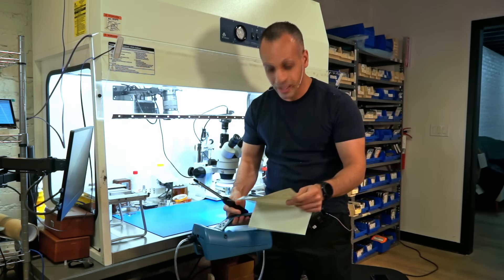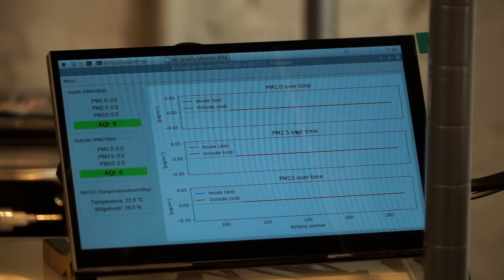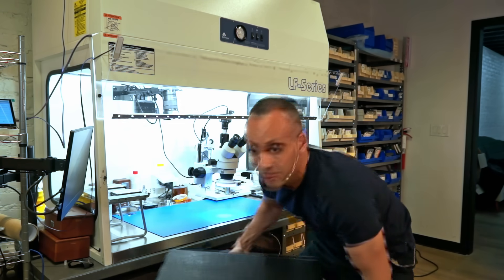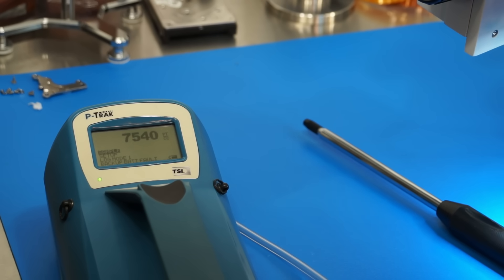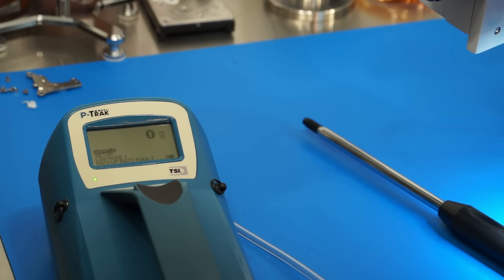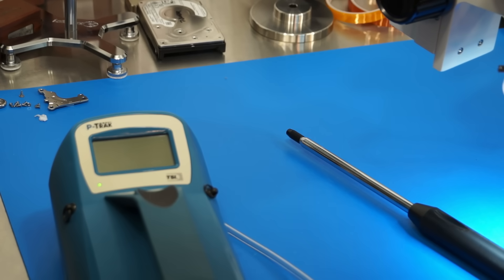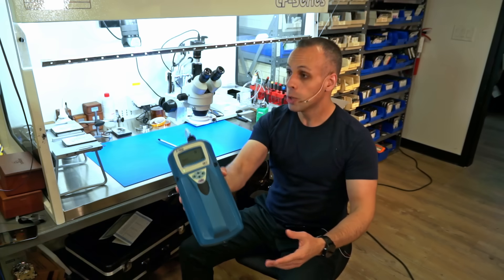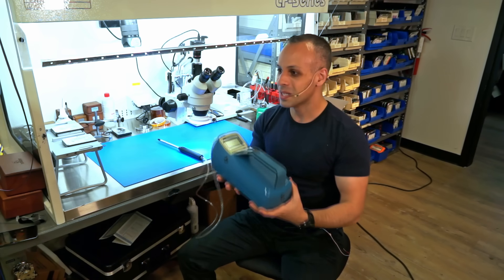I spent $5000 to debunk the biggest data recovery myth: the "2 MiLlIoN dOlLaR cLeAn RoOm!"